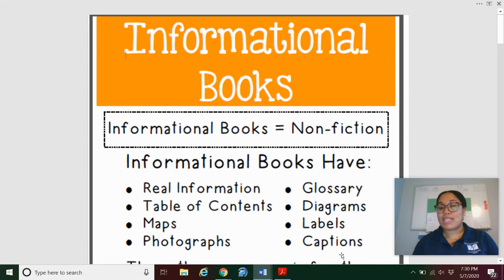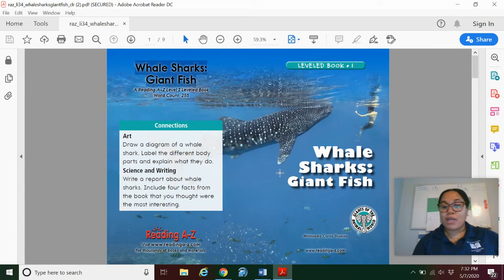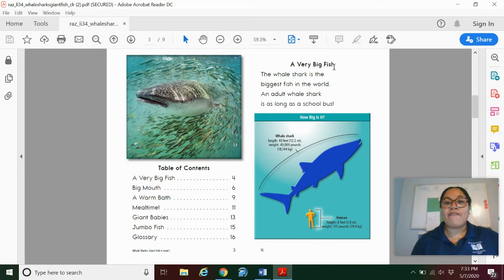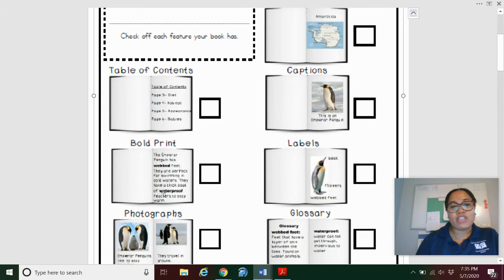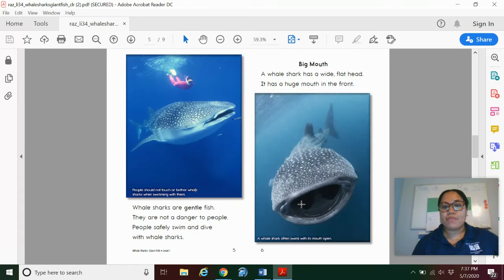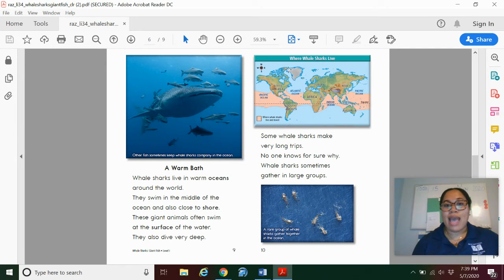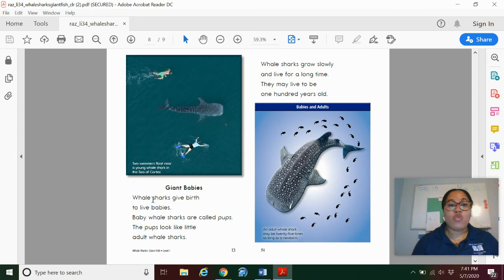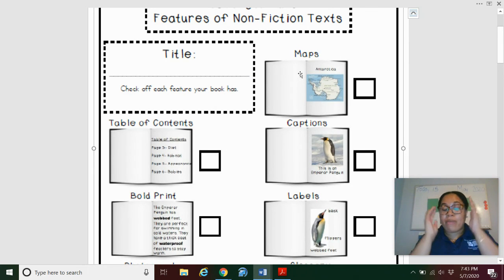LES - Kindergarten Writitng Week 10 Remote Learning Day 1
In this video Ms. Nicholson will be modeling how to complete Week 10 Packet for Day 1